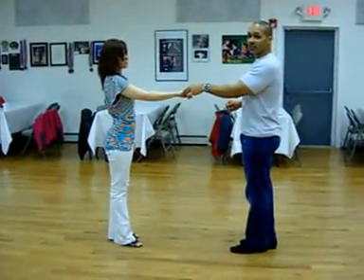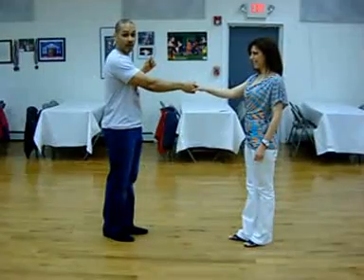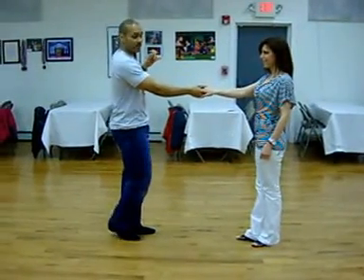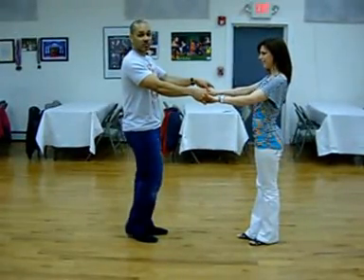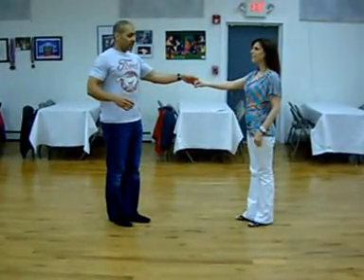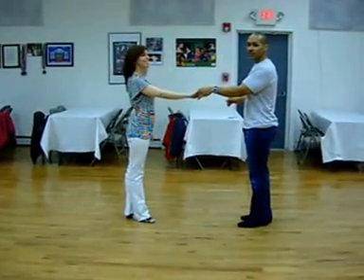WCS Variations Workshop Taught by Sean Ryan and Tammy Rosen at IM Gallery, April 26, 2013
West Coast Swing Variations Workshop Taught by Sean Ryan and Tammy Rosen at IM Gallery, April 26, 2013, Cali Mix social.